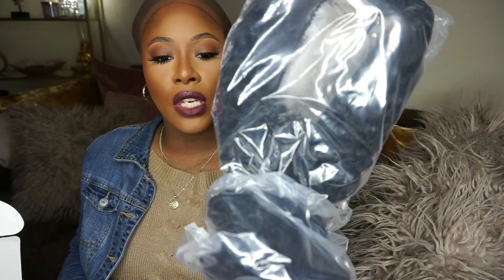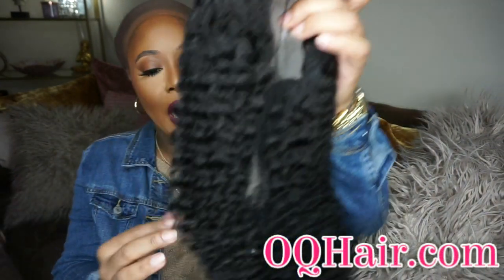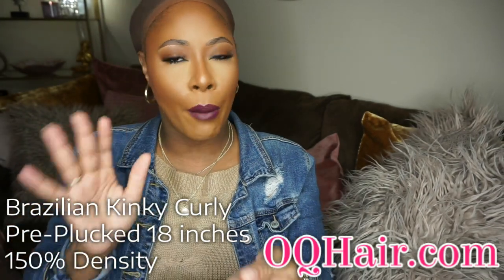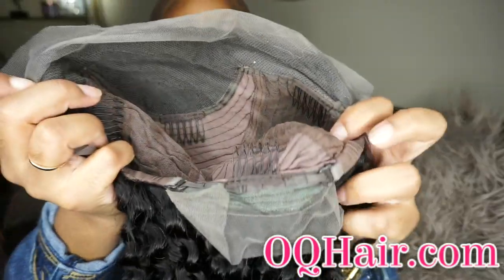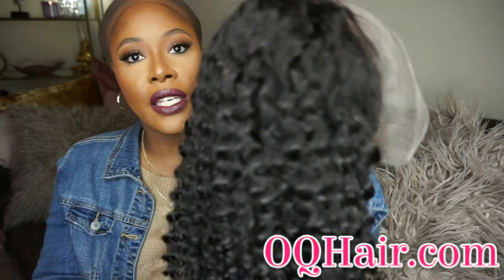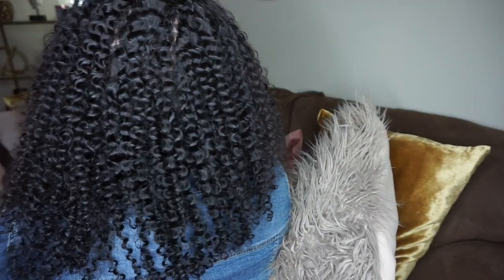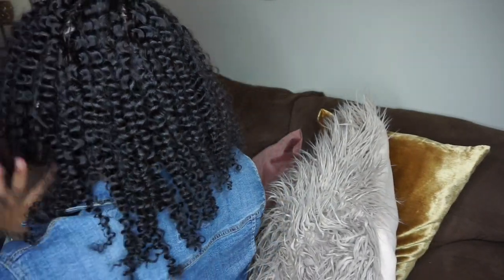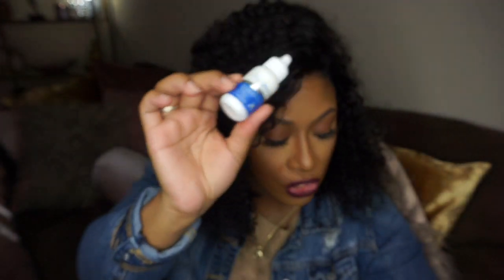"Wash n Go" Kinky Curly Pre-Plucked Lace Front Wig | Original Queen Hair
Wig details: Original Queen Hair Brazilian 13*4 Kinky Curly Lace Front Wigs 18 inches

** Amazon Products Used/mentioned:
Luster’s Slick Stick
Ghost Bond Lace Wig Glue
Eco Styling gel